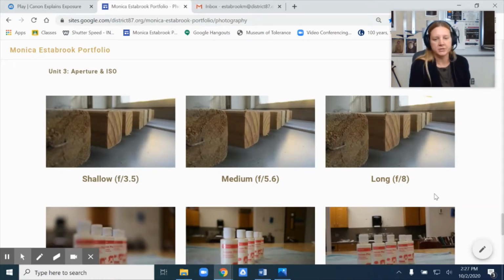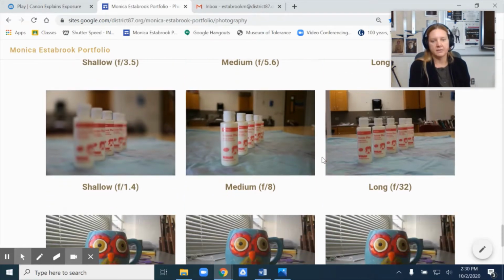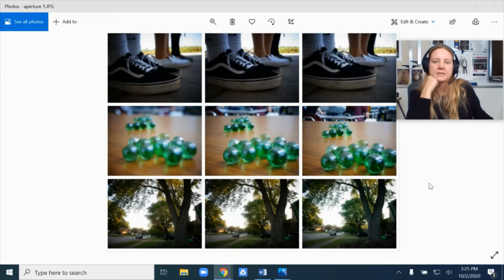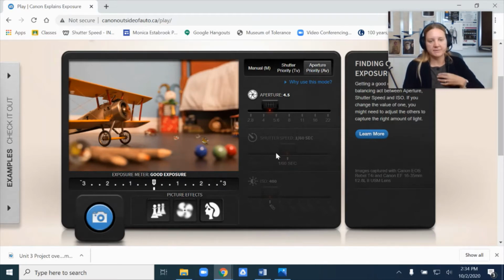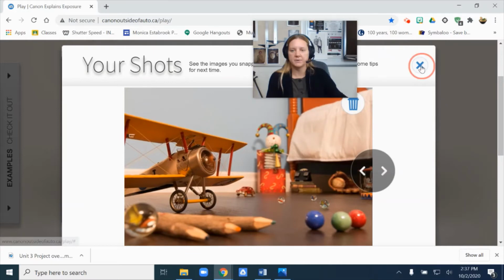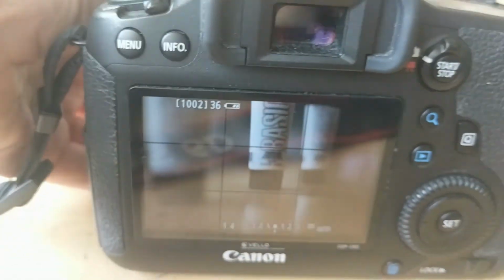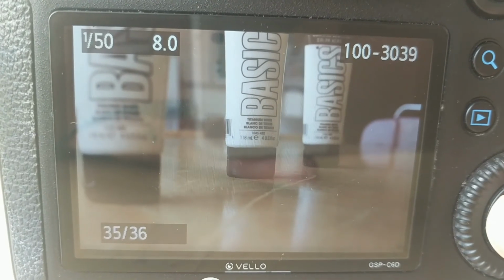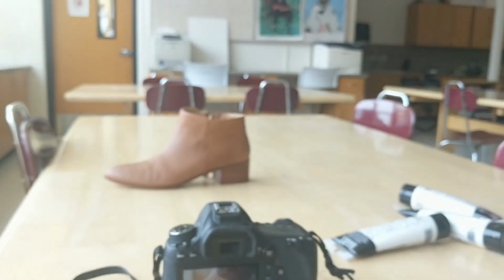Unit 3: Aperture & ISO, Lesson 2a: DSLR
In this video, artist/educator Monica Estabrook shows an Aperture & ISO lesson and how to manipulate the camera to showcase the variety in aperture. The DSLR will be covered in this video.